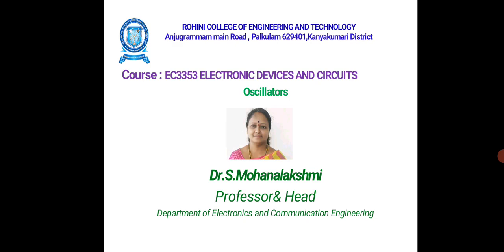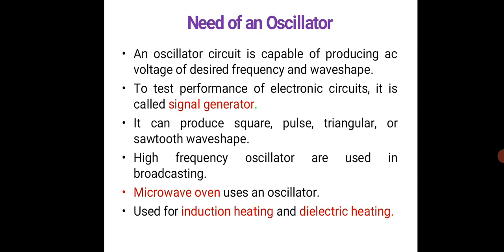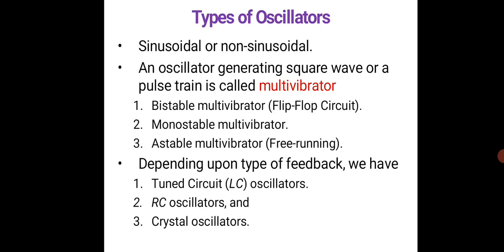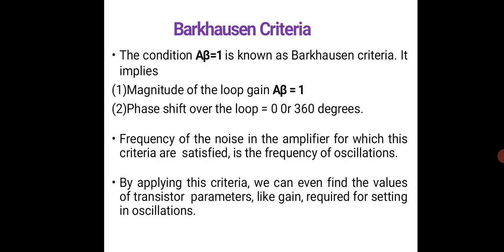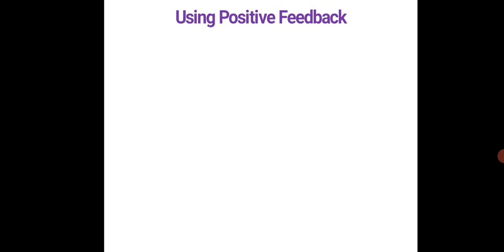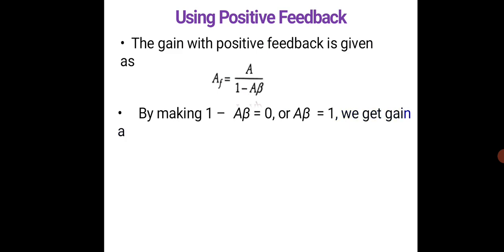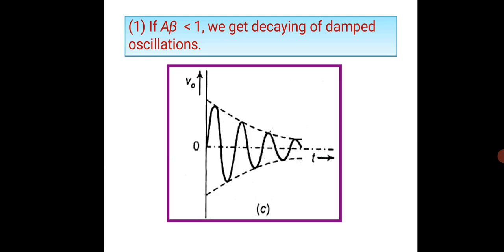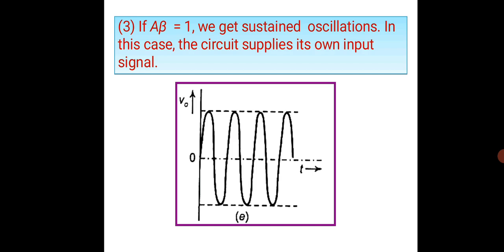Introduction to oscillators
Need for an Oscillator and Criteria